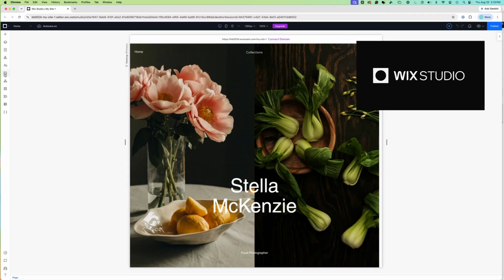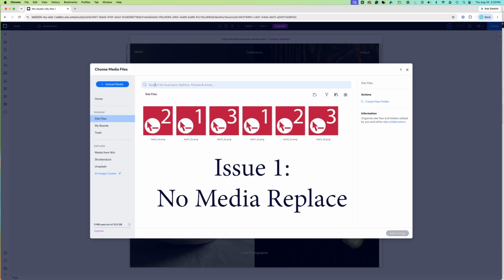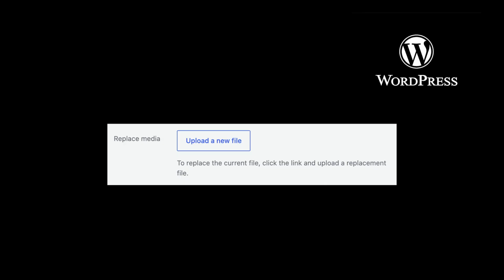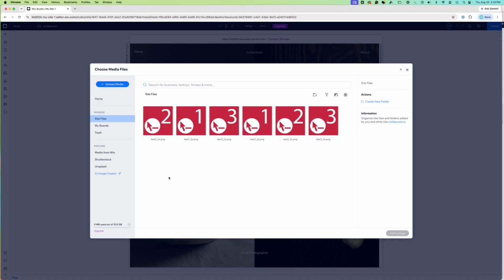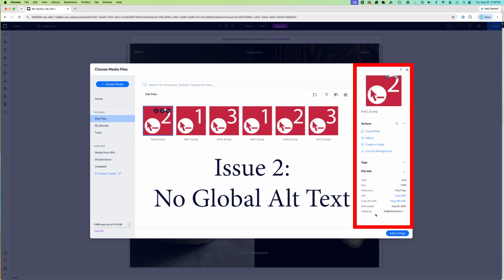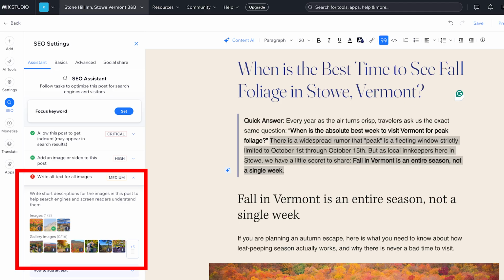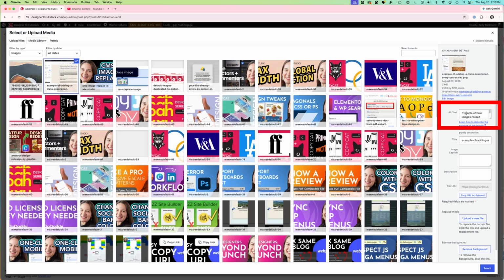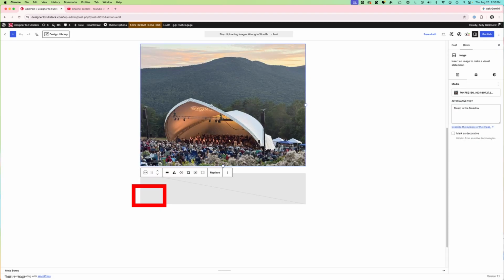Moving from WordPress to Wix Studio? Watch Out for The Media Library Quirk: Image Upload Differences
Transitioning from WordPress to Wix Studio?

While Wix Studio offers great design flexibility, its Media Library handles image files, SEO alt text, and element styling very differently than WordPress, which can create unexpected friction for web designers and developers.

In this video, we break down major workflow frustrations in Wix Studio: the inability to replace image files with the same filename, Wix's per-instance image alt text rather than global settings, and issues with copying/pasting styles across elements.

📌 Key Topics Covered:
00:00 – Wix Studio vs. WordPress Overview
00:19 – The "Replace Media" Issue: Why same-filename image swapping matters
00:50 – Alt Text Breakdown: Instance-based (Wix Studio) vs. Global (WordPress)
01:15 – The 16-Image Example: Why re-entering alt text drains your time
01:44 – WordPress Best Practices: How to structure your uploads for global alt text
02:10 – Style Copying Limitations: Why pasting element styles doesn't always work as expected

💡 Takeaways for Designers:
• Alt Text: In WordPress, adding alt text inside your main Media Library attaches it to that image everywhere. In Wix Studio, alt text is added per instance.
• Styling: Unlike WordPress, where global classes or style copy-pasting are seamless, Wix Studio has quirks where element styles can't always be copied and pasted directly.

Have you run into these quirks in Wix Studio yet?